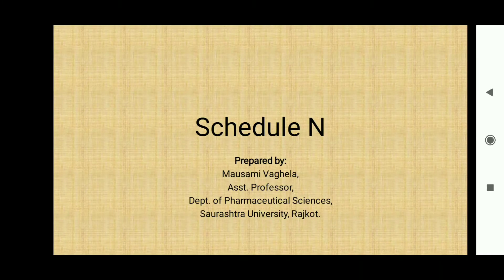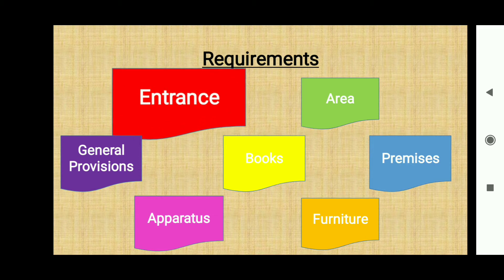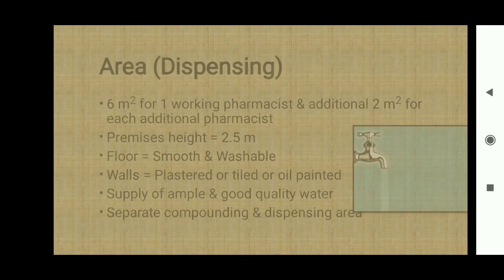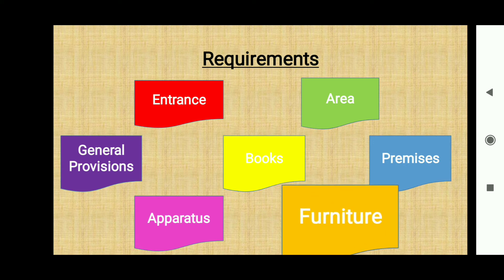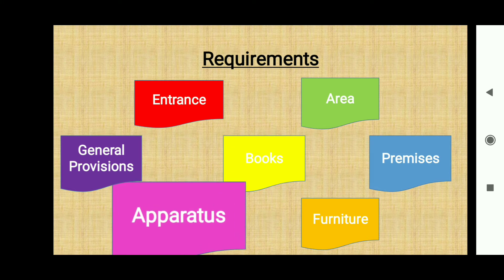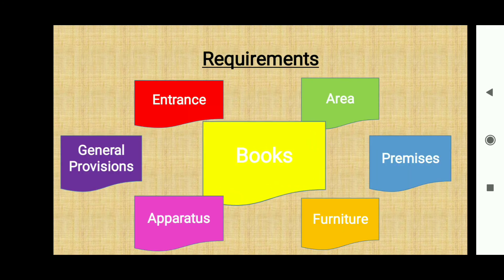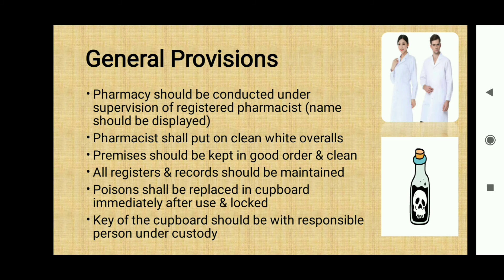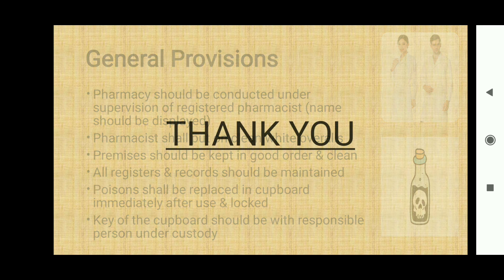Schedule N of D&C Act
Lets learn an important schedule which every pharmacist should be aware of.. i. e Schedule N.